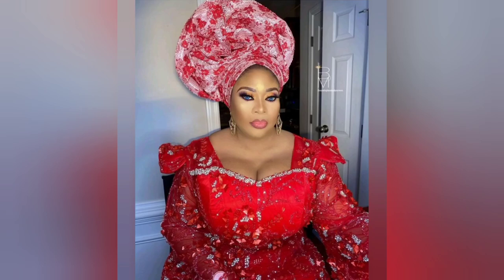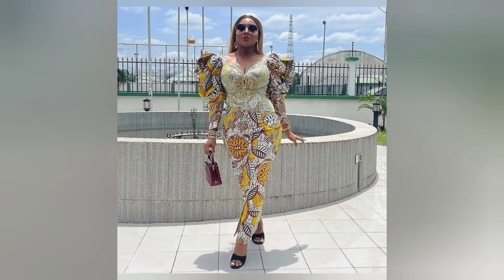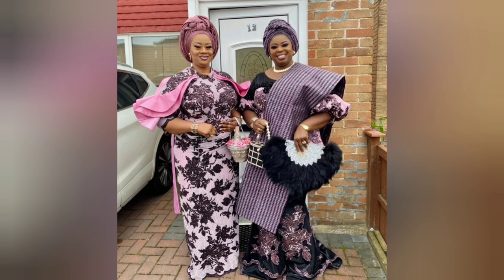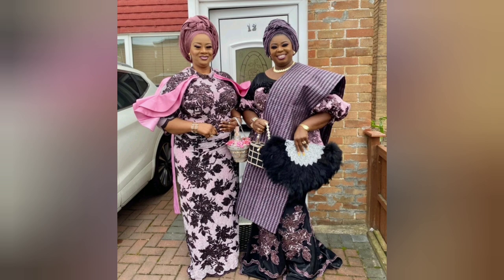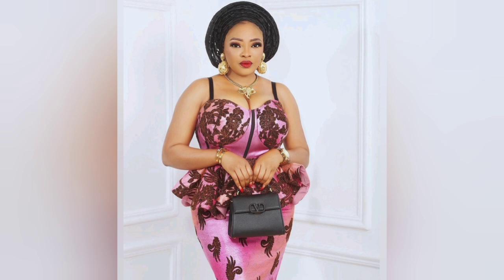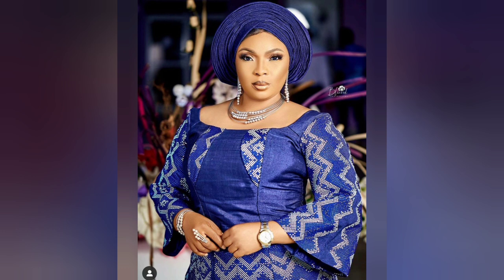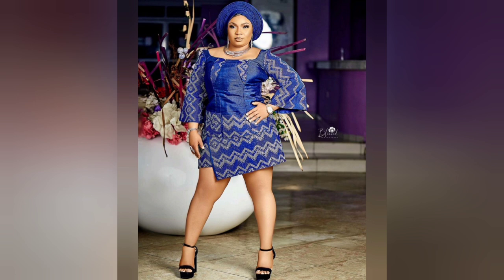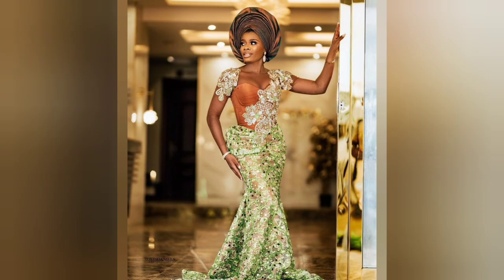African fashion || Unique Ankara Gowns Styles Magnificent, Stylish, Classy Elegant Ladies Dresses